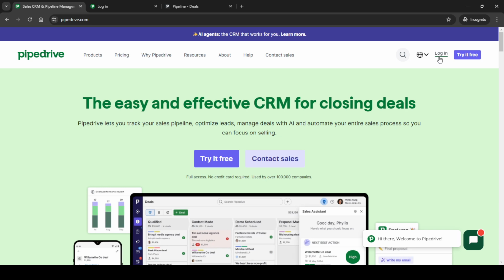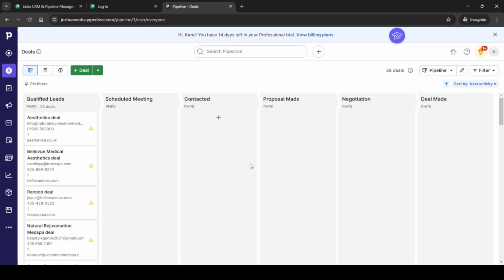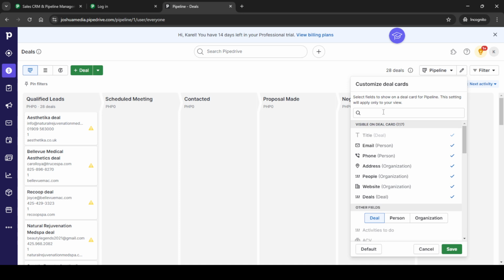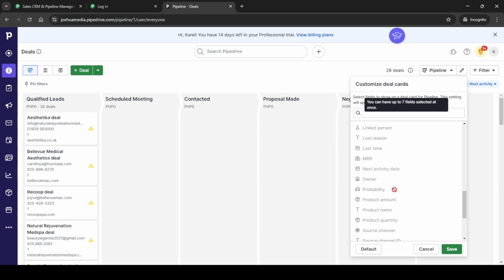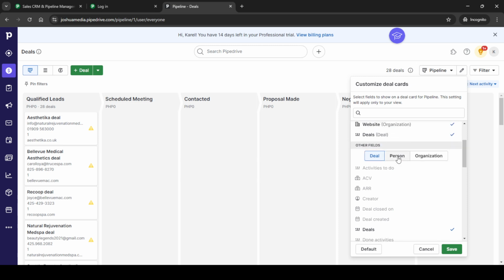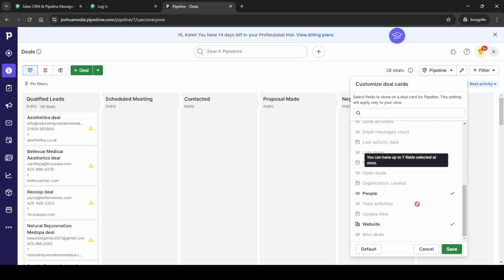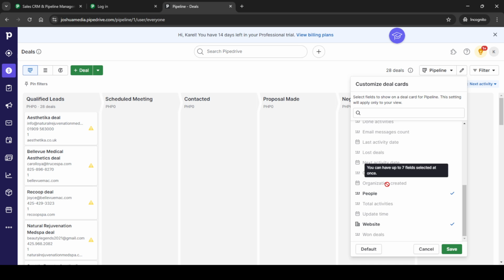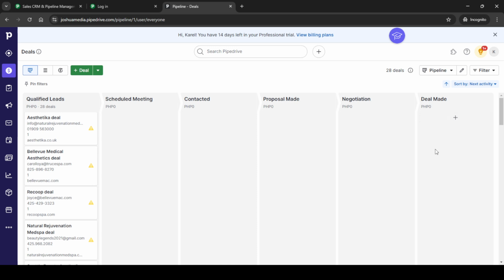How to Customize Pipedrive Deal Cards [2025 Full Guide]